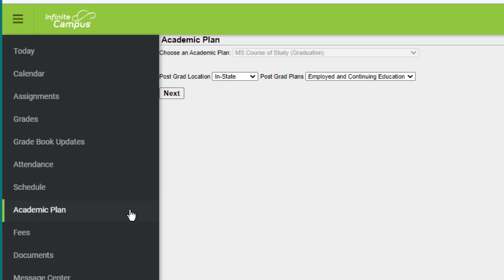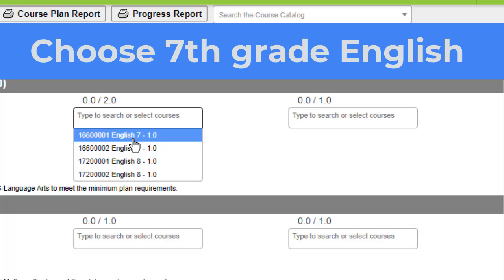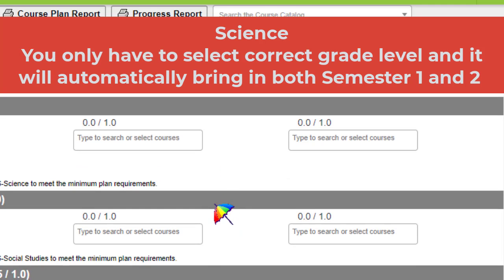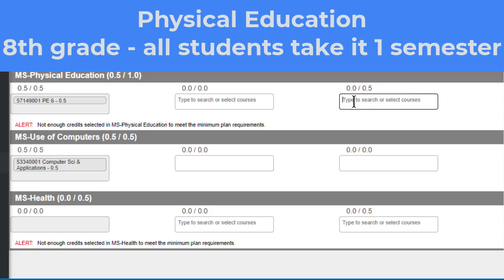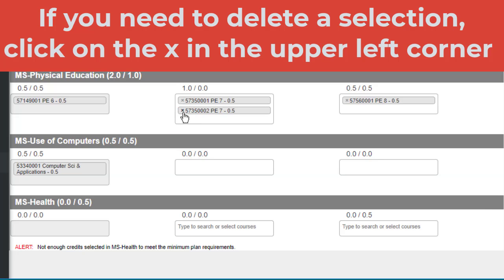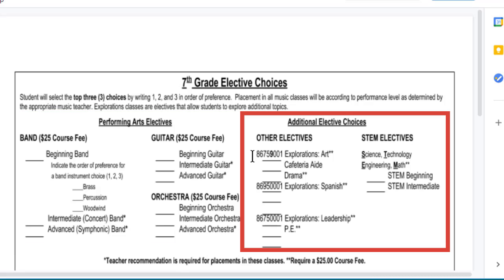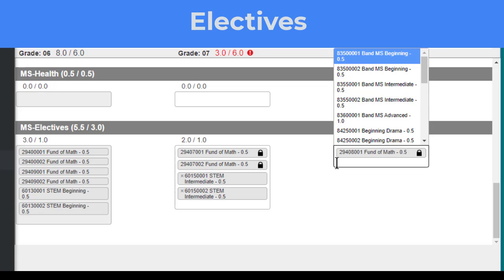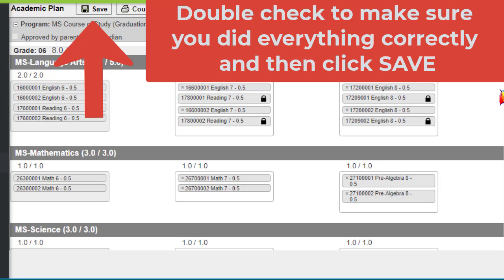Infinite Campus - how to choose your classes and electives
This video shows students how to select their class schedule and electives for next school year. If you have questions, please reach out to your school counselor.